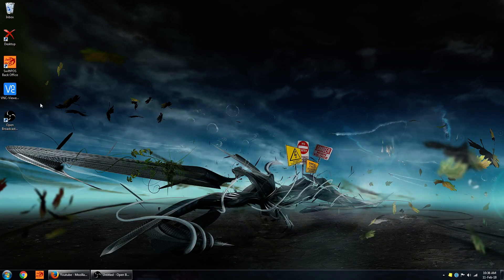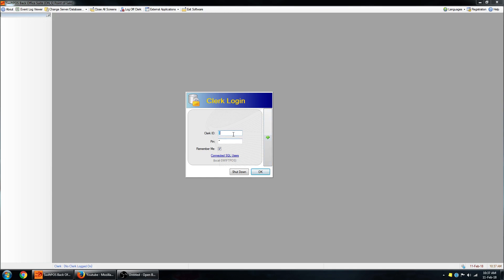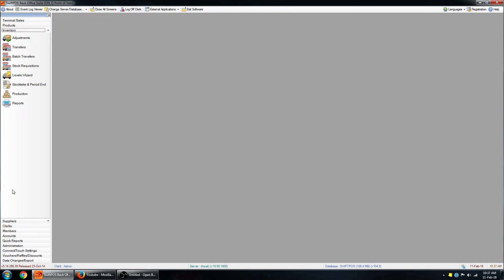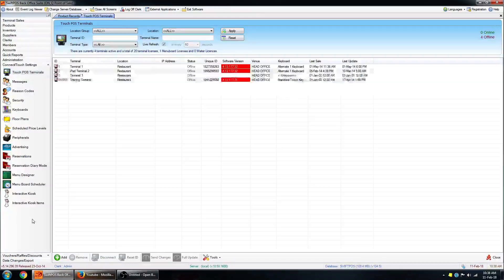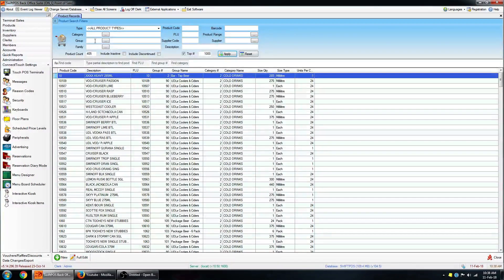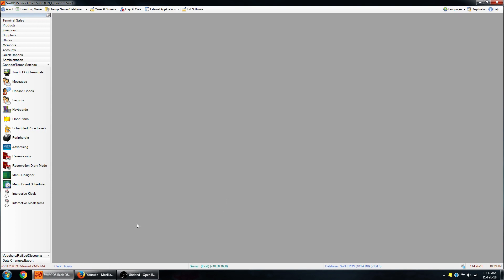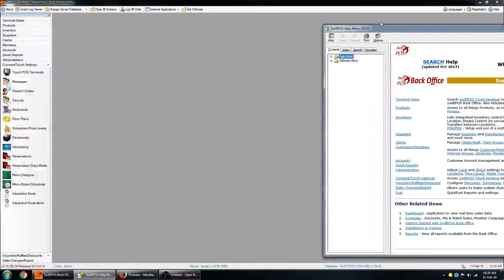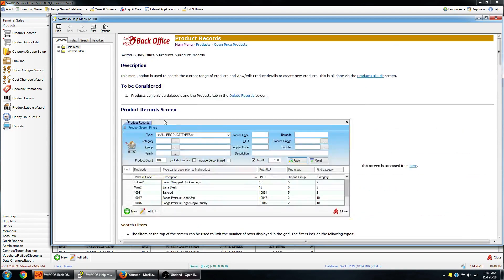SwiftPOS Back Office 01 - Introduction to the Software and UI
In this video I'm giving a brief overview of the SwiftPOS Back Office software package, describing how to launch and log into the software, and how to navigate the User Interface.